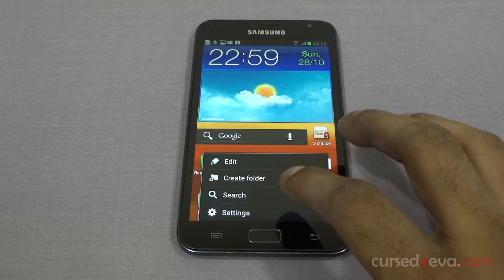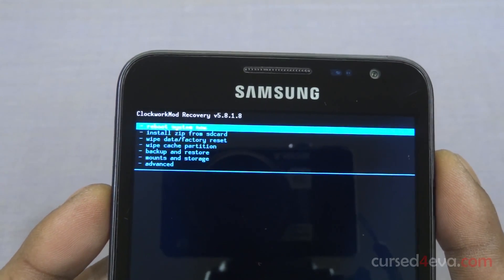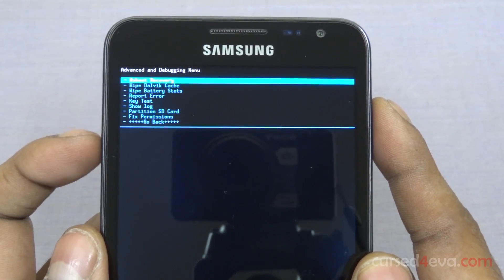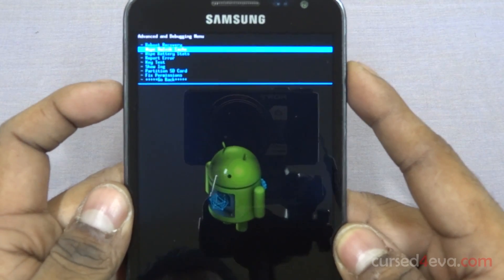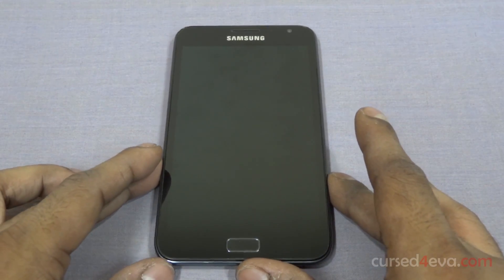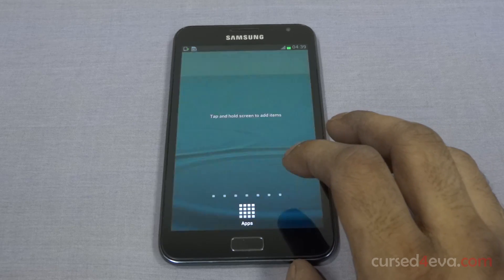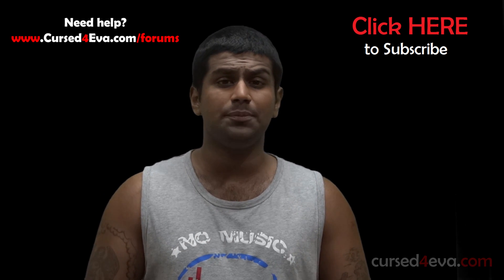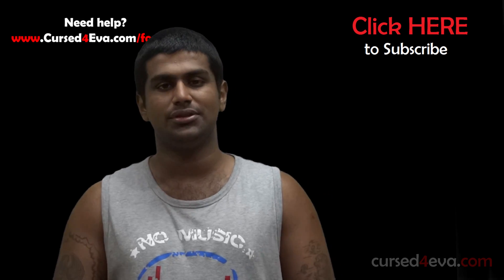Samsung Galaxy Note - Jelly Bean Update (Leak) - How to Flash/Install - Cursed4Eva.com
This is my video on how to get the Leaked Jelly Bean update for the Samsung Galaxy Note GT-N7000.

If you aren't rooted yet...

Credits

Rom uploaded by eybee1970 from XDA